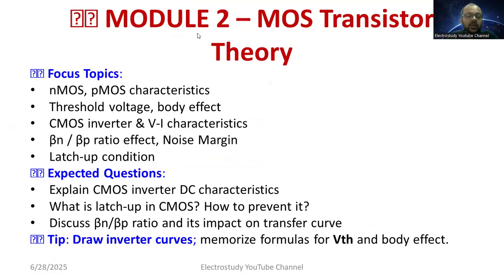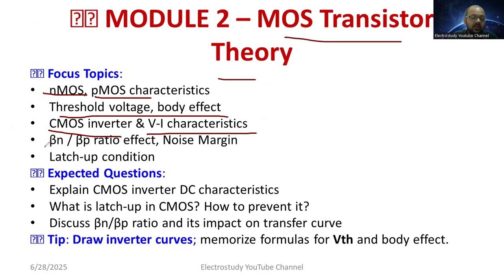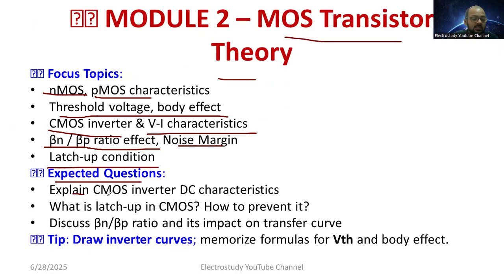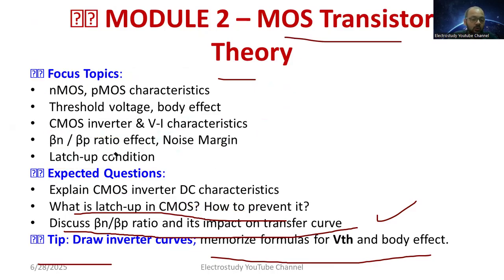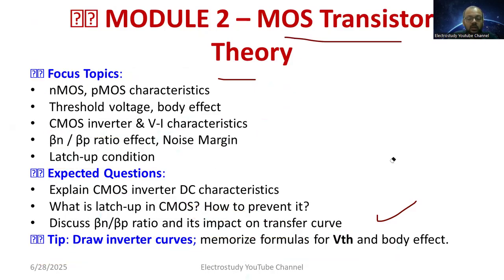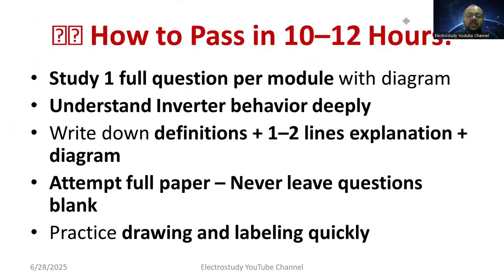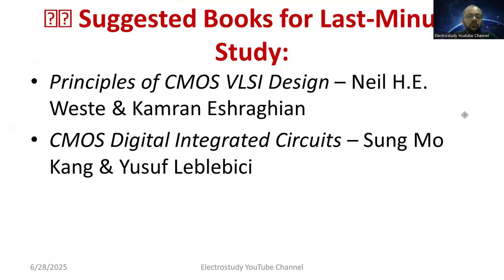VLSI Design and Testing VTU | Full Exam Guide & Passing Package 2025| Easy Concepts Model Questions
Dear all,
🎓 VLSI Design and Testing | VTU Exam 2025 Special | Complete Passing Package
Are you a VTU student struggling with VLSI Design and Testing? This video is your complete exam guide, packed with:

✅ Important topics explained in simple terms
✅ Frequently asked model questions
✅ Tips & tricks to pass with confidence
✅ Conceptual clarity + Shortcuts
✅ Focus on 2025 VTU syllabus & previous year questions

➡️ Tutorials, passing packages, crash courses, and last-minute revision videos.

📘 Chapters Covered:
0:00 - Introduction
1:15 - What is VLSI Design and Testing?
3:45 - Most Important Topics
8:30 - Exam-Oriented Model Questions
15:10 - Answering Strategy
20:00 - Quick Recap & Tips

📢 Perfect for:

VTU BE/B.Tech students

Last-minute preparation

Scoring better in tough subjects

📩 Got doubts? Drop them in the comments!